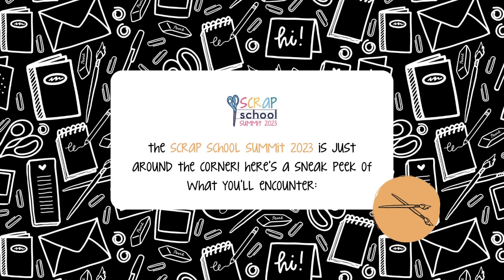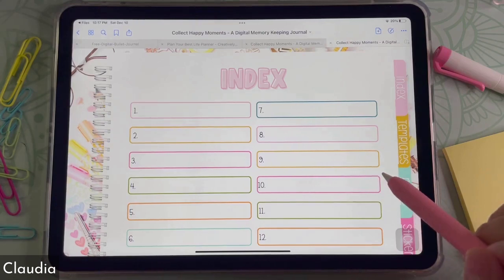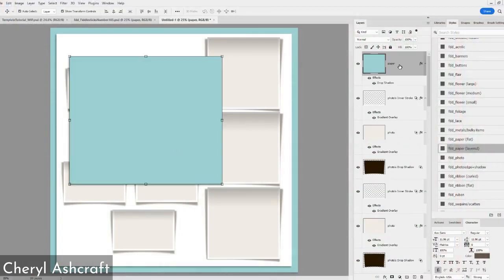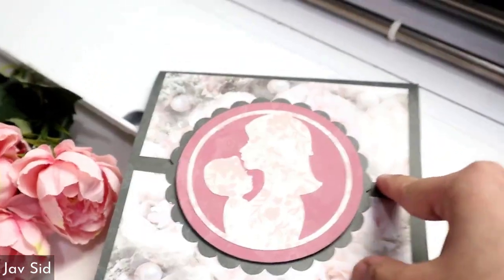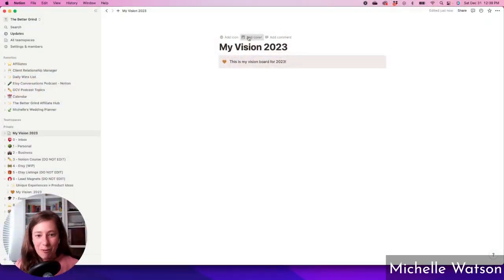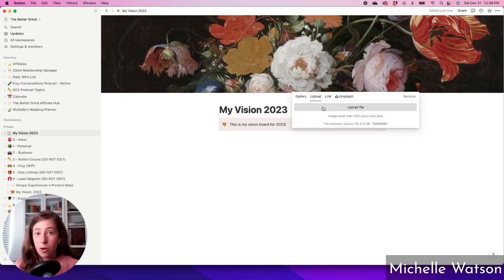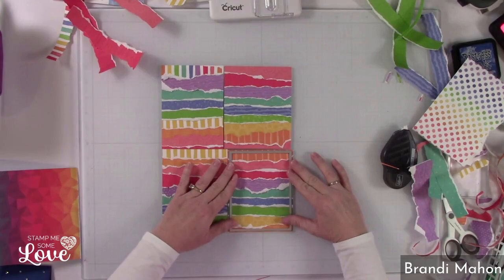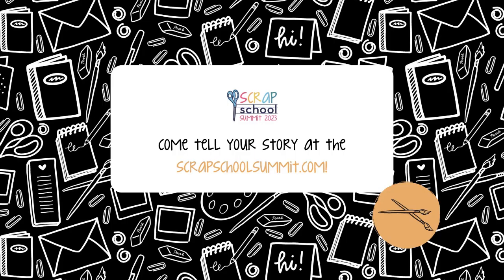Scrap School Summit 2023: Sneak Peak #4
A sneak peak of what you will learn at the Scrap School Summit in January 2023!

Wait, what is this Scrap School Summit thing?
Scrap School Summit-- A FREE 3 Day virtual event featuring 19 amazing, talented, and story driven speakers who are going to teach you how to tell your story using digital and hybrid scrapbooking and crafting techniques!

My filming set-up:
Cameras:
Canon 60D
Canon Rebel
Filming arm